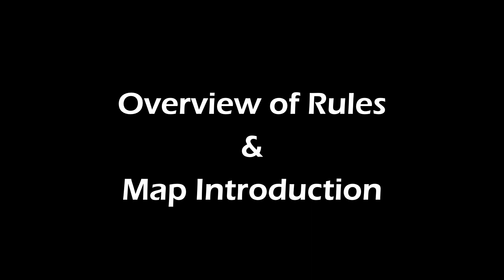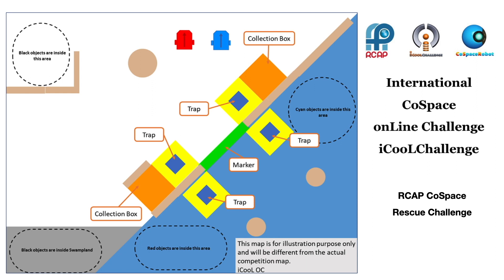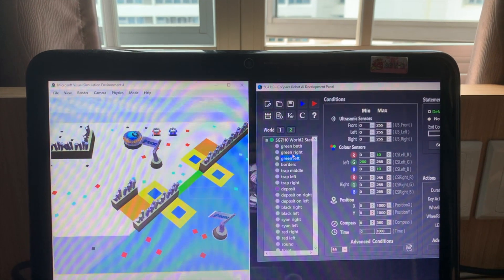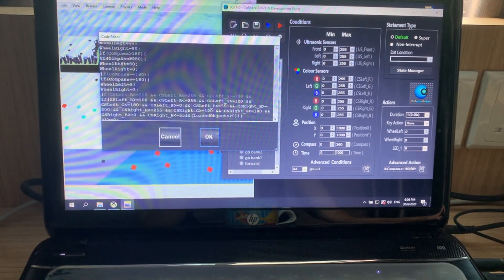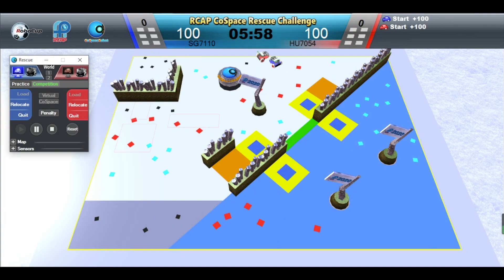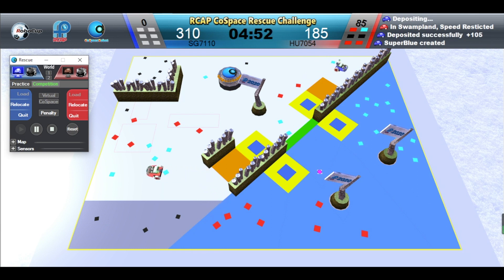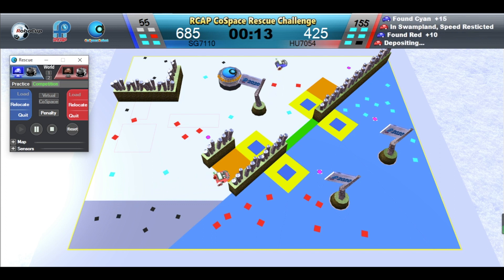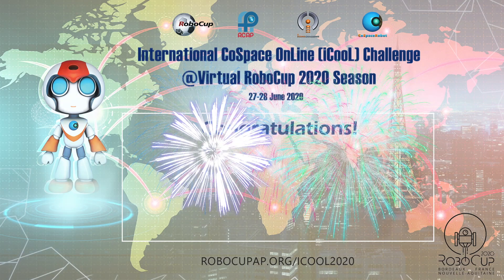S2.8 CoSpace Rescue U19 - HU7054 (Hungary Region) & SG7110 (Singapore Region)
CoSpace Rescue U19 Finalist:
HU7054 (Hungary Region) & SG7110 (Singapore Region)